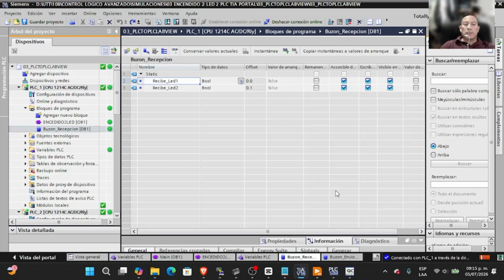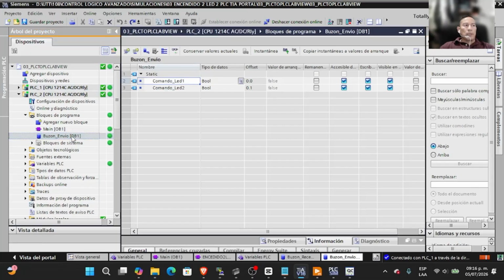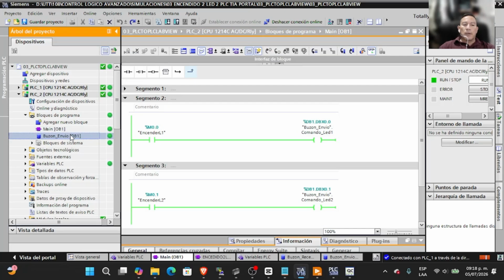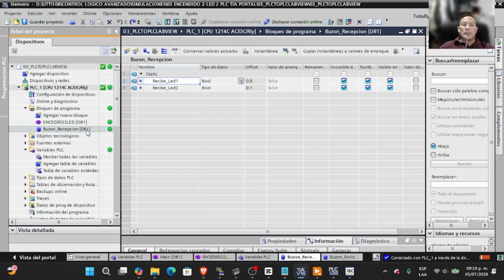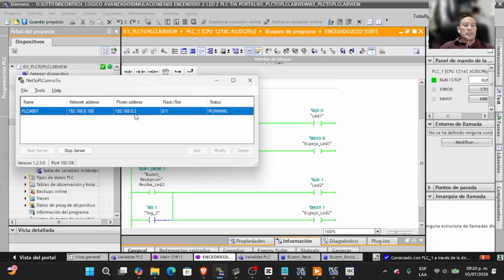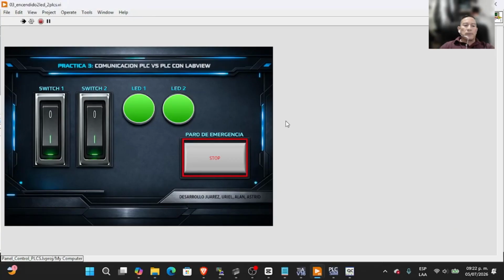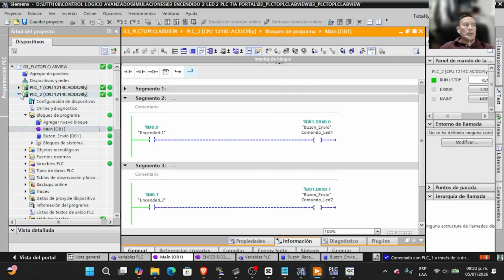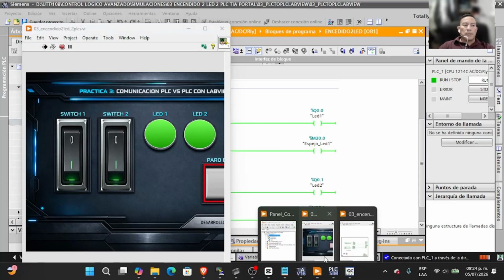PLC to PLC Communication (PUT/GET) with LabVIEW SCADA | TIA Portal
Welcome back to the channel! Today, we are taking our automation projects to the next level by establishing PLC-to-PLC communication using Siemens TIA Portal and controlling the entire network from a custom LabVIEW SCADA dashboard.

In this detailed simulation project, I explain how to configure a Master-Slave architecture using two S7-1200 PLCs. You will learn how to use Data Blocks and the S7 'PUT' instruction to send data across the network, and how to seamlessly integrate this multi-PLC system into an intuitive LabVIEW HMI using NI OPC Servers and NetToPLCsim.

⏱️ Timestamps:
0:00 - Introduction & Project Overview
0:31 - PLC 2 (Master): Data Blocks & PUT Instruction
1:15 - PLC 1 (Slave): Receiving Data & Ladder Logic
1:44 - NetToPLCsim & NI OPC Server Configuration
2:10 - LabVIEW SCADA: HMI Design & Block Diagram
2:55 - Network Demonstration & Conclusion

NetToPLCsim

NI OPC Servers / OPC Quick Client

NI LabVIEW